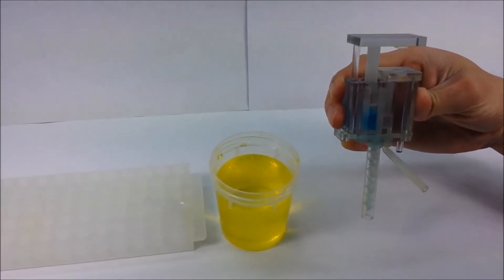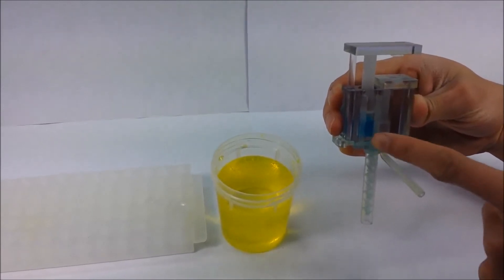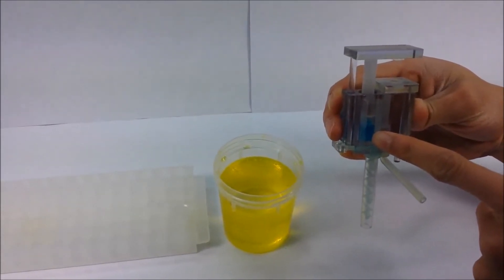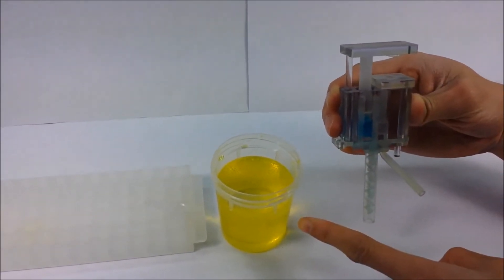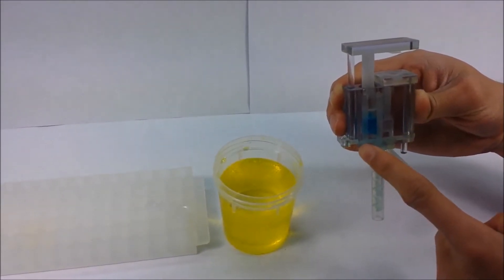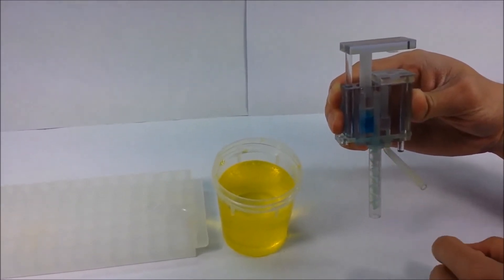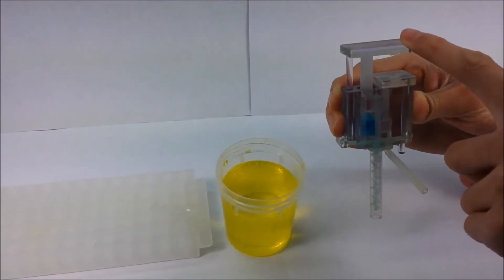Evaluating 3D printing to solve the sample-to-device interface for LRS and POC diagnostics...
Video related to research article appearing in Lab on a Chip. R F Ismagilov et al., "Evaluating 3D printing to solve the sample-to-device interface for LRS and POC diagnostics: example of an interlock meter-mix device for metering and lysing clinical urine samples".